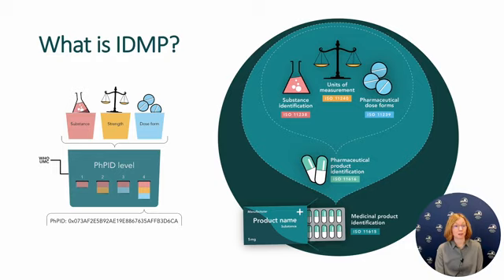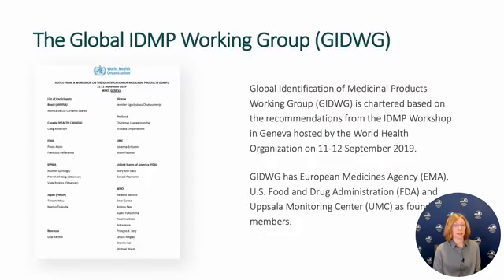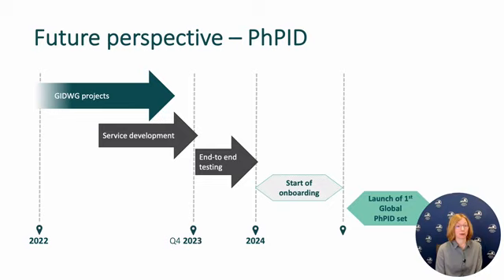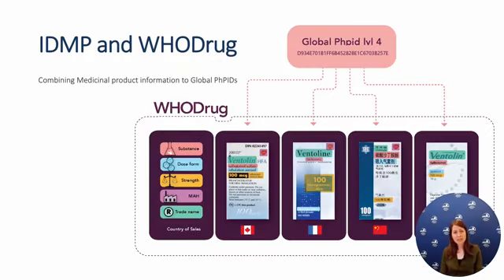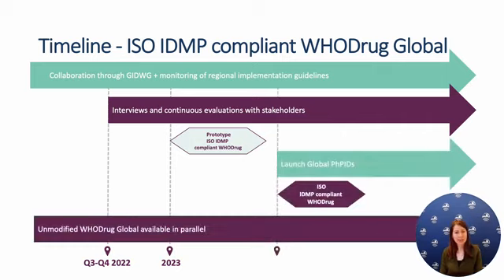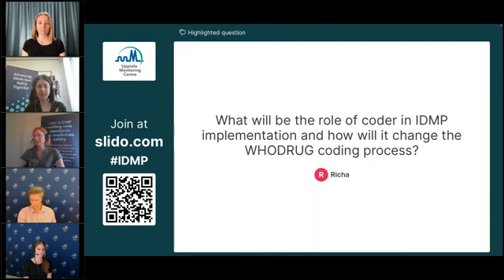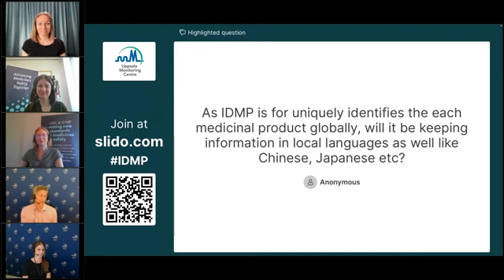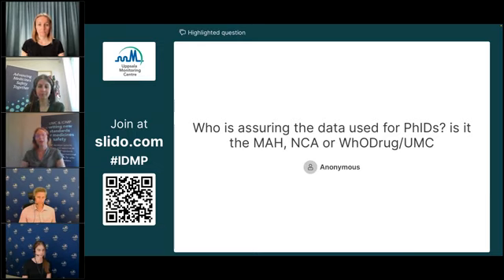New standards-ISO IDMP Identification of Medicinal Products-clarity& Efficiency Communication Medics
New standards-ISO IDMP-Identification of Medicinal Products- clarity and Efficiency-Communication-Medicines

My Medic-U Official is exploring the IDMP-Identification of Medicinal Products aims to increase clarity and efficiency in communications about medicines and provide greater certainty to patients no matter where they are.
The benefits of IDMP include: Safety Surveillance, Transparency, Mitigation of Drug Shortages and Interoperability.

IDMP standards brings under one roof five ISO standards such as Medicinal Product Identification (MPID)/ ISO 11615, Pharmaceutical Product Identifier (PhPID)/ ISO 11616, Substance Identification (SubID)/ ISO 11238, Dosage Form and Route of Administration/ ISO 11239 and Units of Measurement (UoM)/ ISO 11240.

The overall aim remains to uphold the medications safety and efficacy and refrain a number of medications adverse effects/events from medical prescriptions errors and irrational use of medicines.

Appreciated your heartfelt contribution.

Stay blessed as you live longer.

Best regards

The Team of
My Medic-U Official